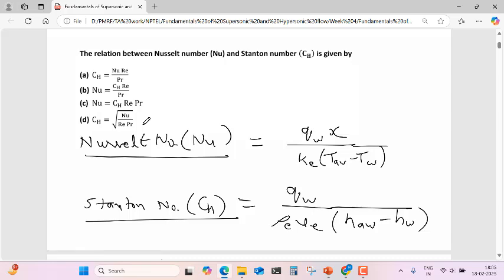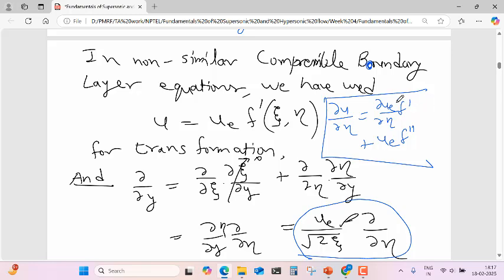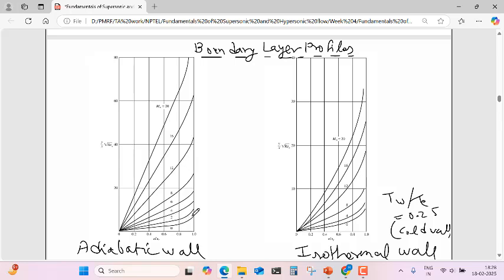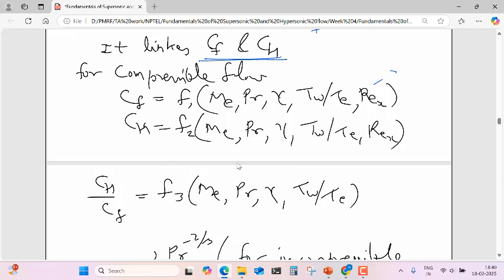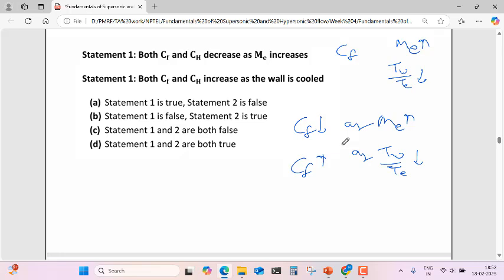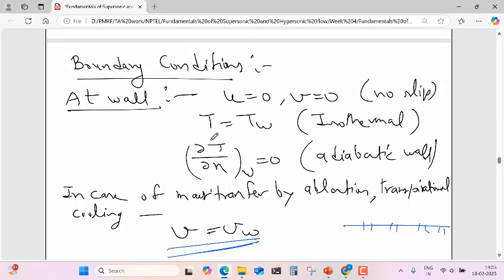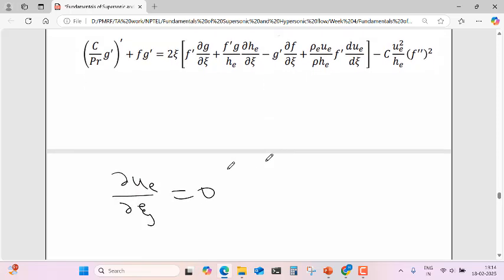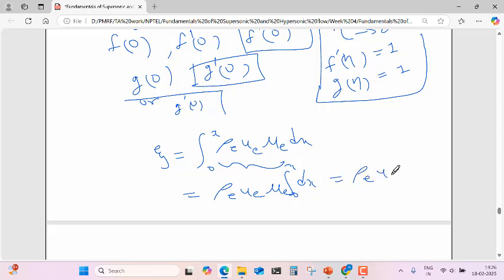Week 4 - Review and Discussion : Fundamentals of Supersonic and Hypersonic Flow